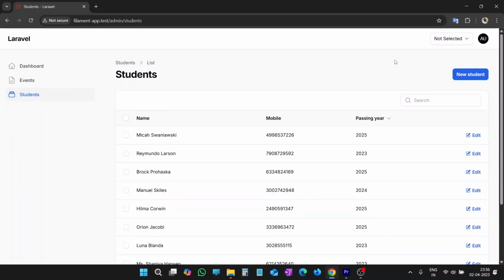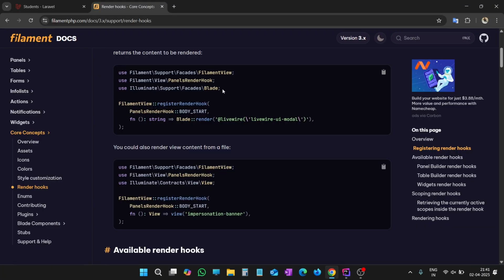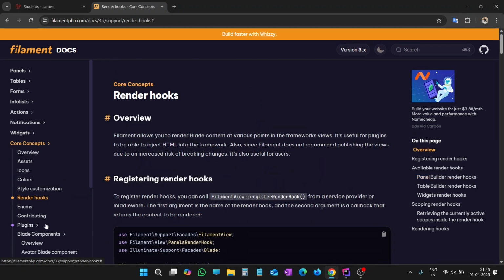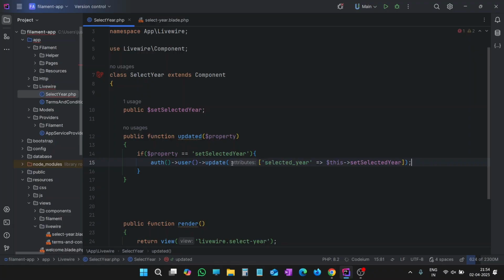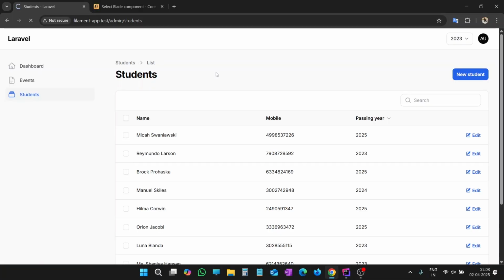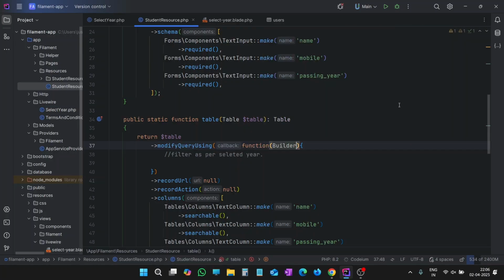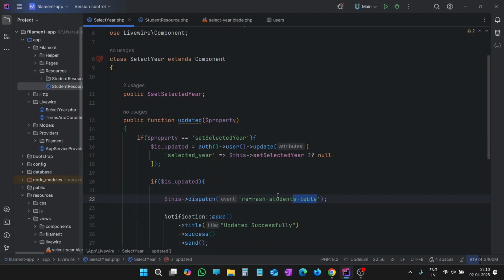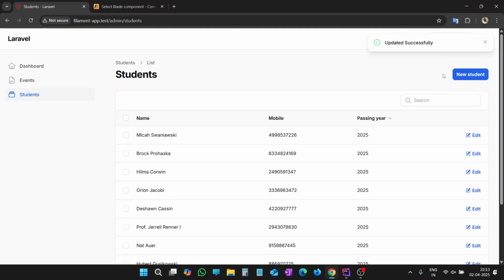Add a Select Dropdown on the FilamentPHP Topbar & Filter Table Data | Laravel Filament Tutorial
In this video, I’ll show you how to add an interactive Select Dropdown on the FilamentPHP Topbar and use it to filter table data in real-time based on the selection. This will help make your Filament admin panel more dynamic, interactive, and professional.

🚀 What You’ll Learn:
✅ How to add a custom select dropdown to the FilamentPHP topbar
✅ Filter data in a table instantly based on dropdown selection
✅ Make your Filament panel more interactive & user-friendly
✅ Add any Livewire component to the topbar for enhanced functionality
✅ Improve the usability and professional look of your admin panel

💻 Tech Stack Used:
🔹 Laravel
🔹 FilamentPHP
🔹 Livewire

By the end of this tutorial, you’ll be able to customize the Filament topbar with a dropdown or any other Livewire component to enhance the user experience in your admin panel.